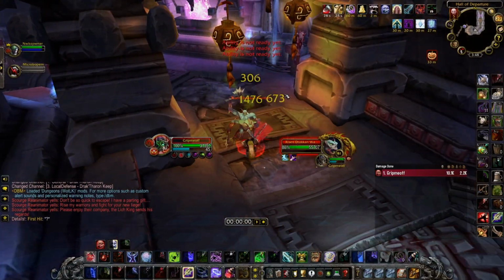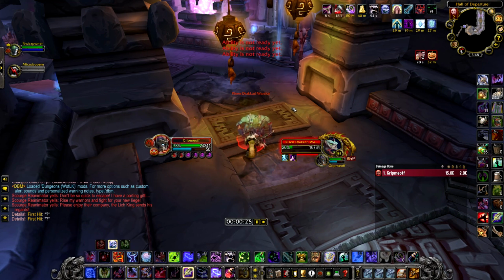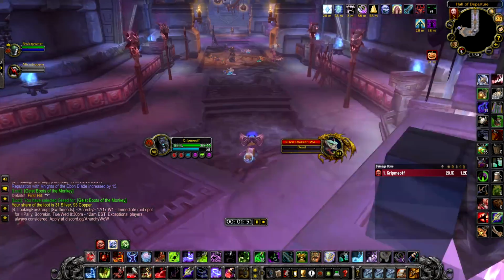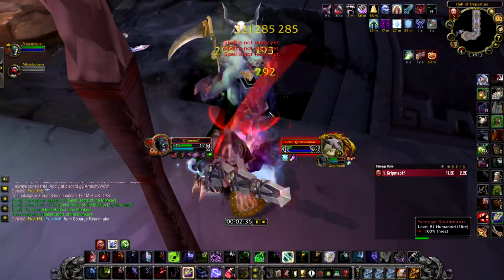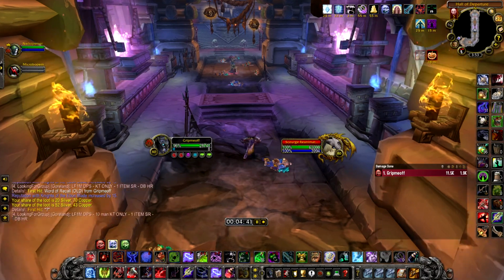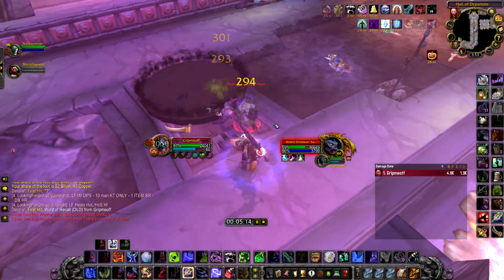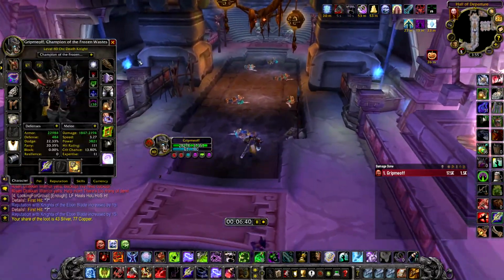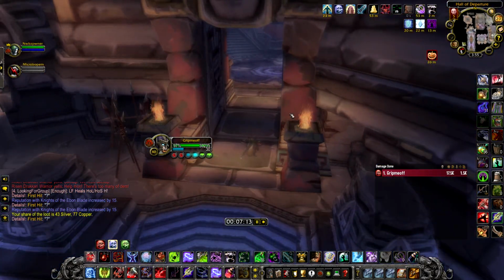20 Minute Solo Heroic Drak'Tharon Keep (+300 Gold)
First video in the series of solo speed running heroics  in WotLK.

If you enjoy the music. Go check out Super Lofi World!

0:00 Intro
1:34 Starting Pull
4:20 1st Dungeon Skip
6:05 Trash Clearing
8:17 2nd Dungeon Skip
8:40 Prophet/ Last Boss